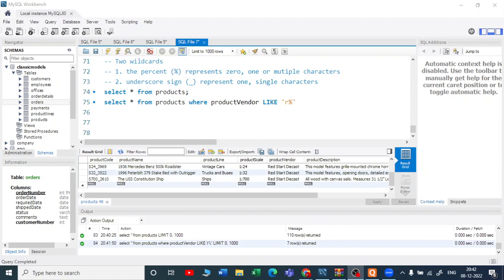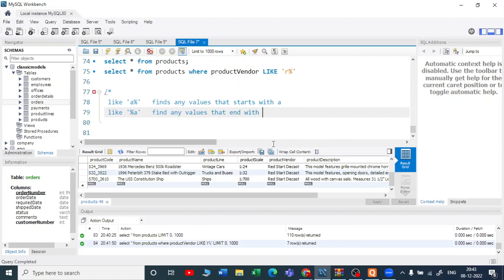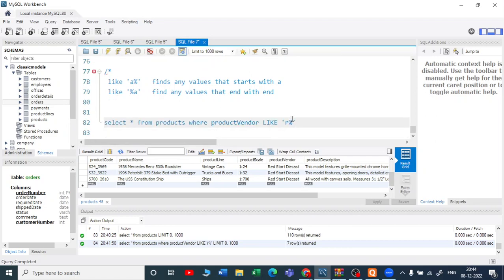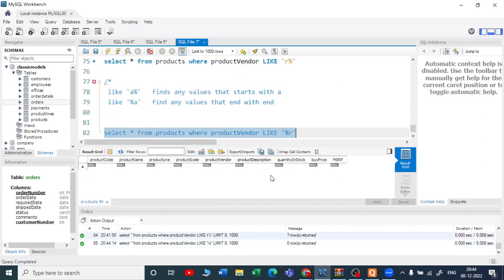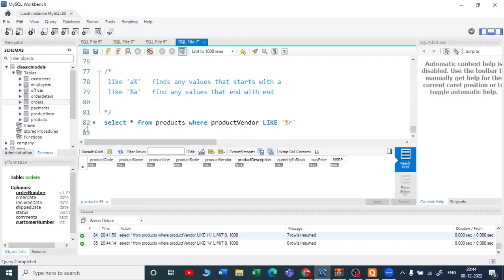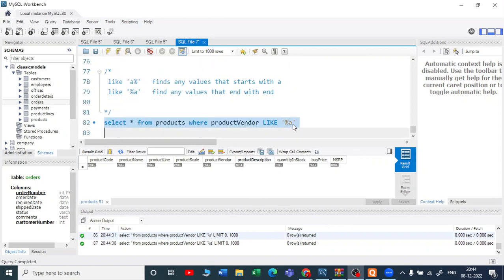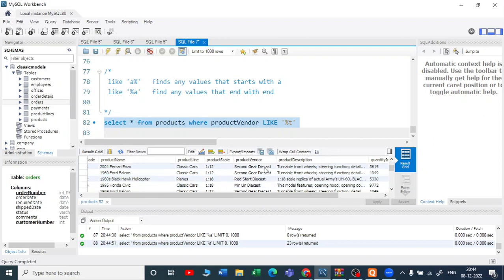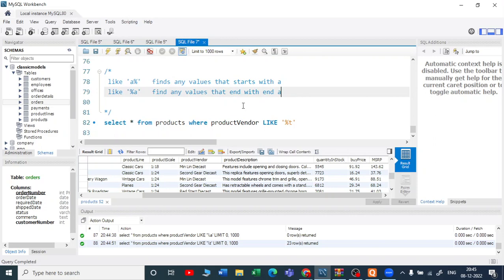26.1. Like and Wildcard Operator in MySQL | Introduction to MySQL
In this tutorial, you'll master the usage of the LIKE operator with wildcards in the SELECT command in MySQL. Dive into our playlist of MySQL tutorials designed for complete beginners to enhance your SQL skills.